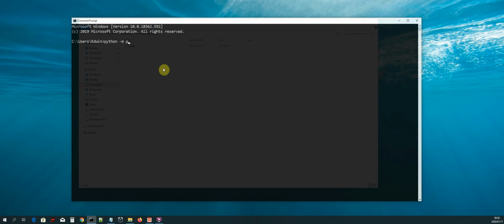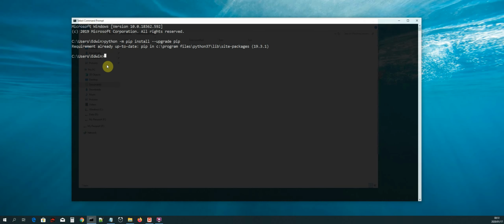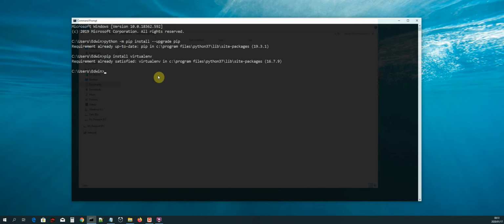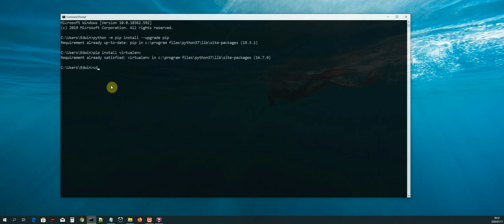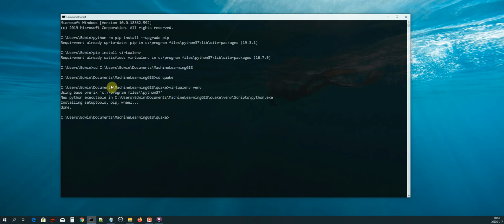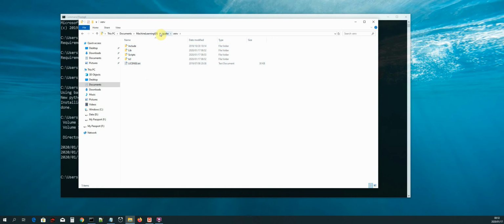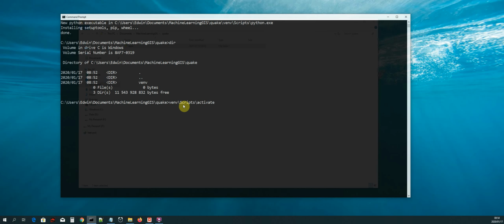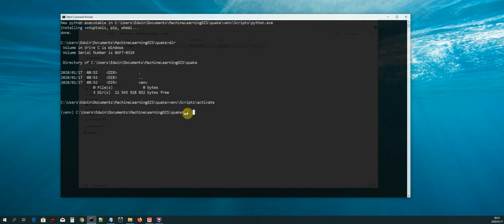Lesson 2: Create a Python Virtual Environment